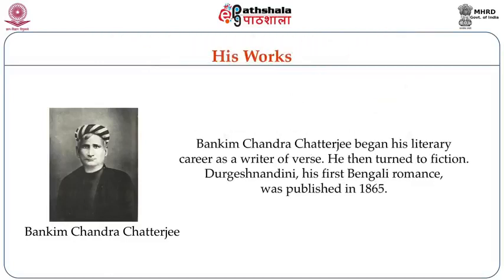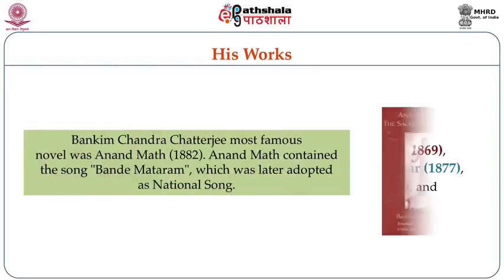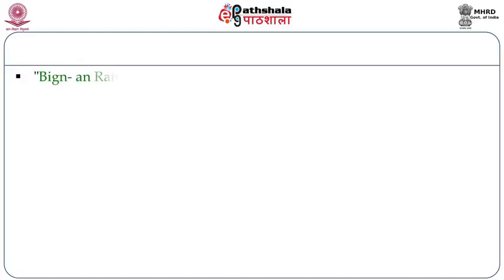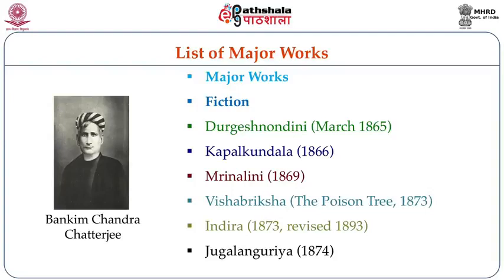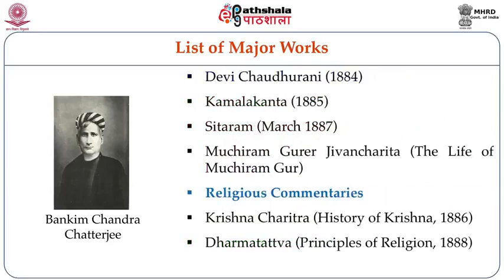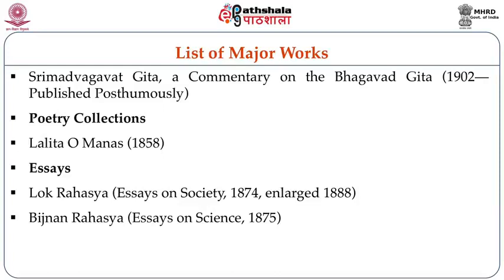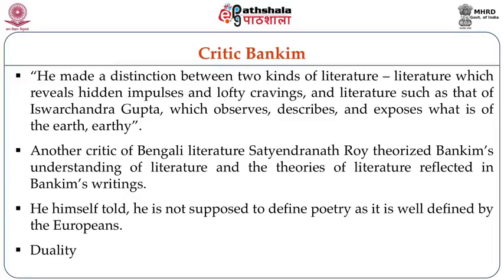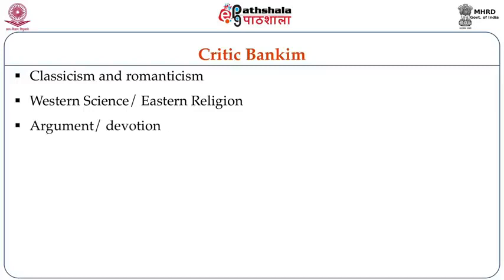Bankimchandra Chattopadhay’s Aesthetics ENG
Subject :- English
P-11. Indian Literary Criticism and Theory